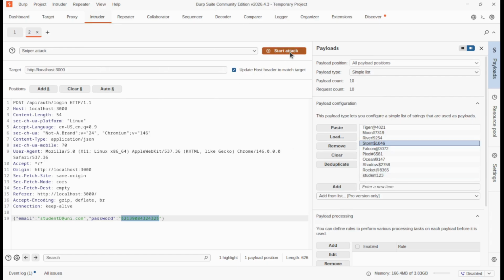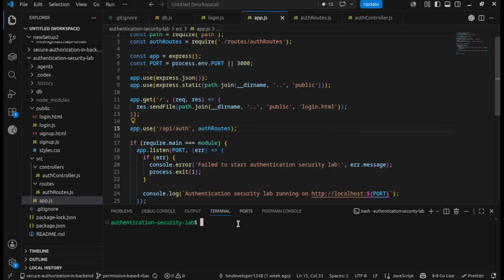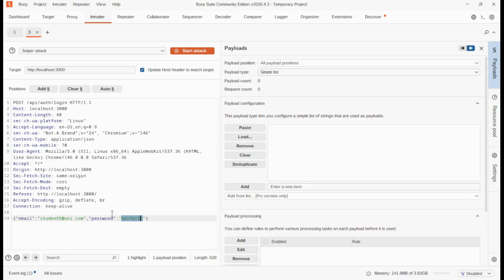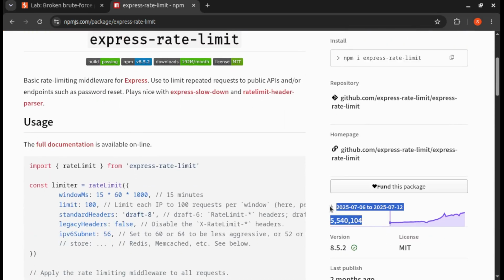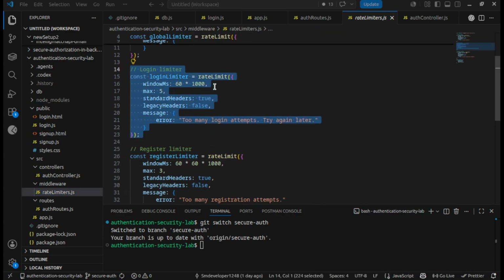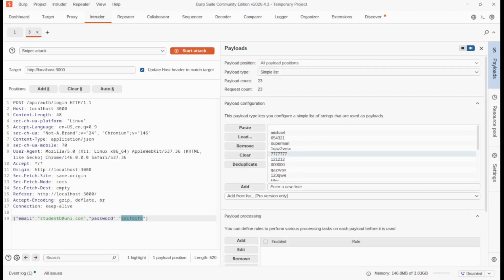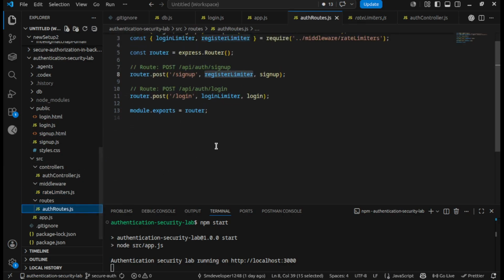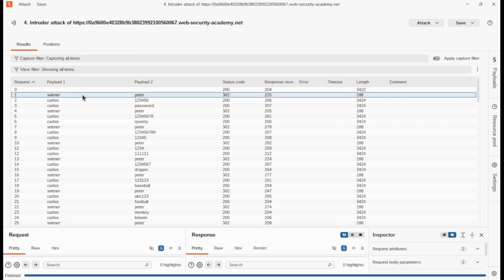Implementing IP Based Rate Limiting | Burp Suite | Authentication Security Lab 06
*GitHub Repository**

In this video, you'll learn how **IP-based rate limiting** protects login endpoints from **password guessing (brute-force)** and **username enumeration** attacks.

We'll start by exploiting a vulnerable application using Burp Suite to perform a password guessing attack. Then we'll switch to a secure implementation and use **Express Rate Limit** to protect the login endpoint. You'll also see why using a well-tested library is safer than building your own rate limiter, along with a real-world example of a flawed implementation from the PortSwigger Web Security Academy.

### What you'll learn:

* What IP-based rate limiting is
* How password guessing attacks work
* How rate limiting slows down brute-force attacks
* Implementing rate limiting with `express-rate-limit`
* How rate-limiting middleware works behind the scenes
* Common mistakes in custom rate-limiting implementations
* A PortSwigger lab demonstrating broken brute-force protection